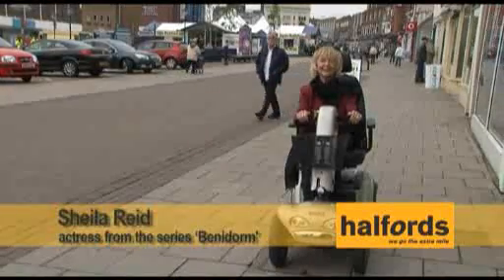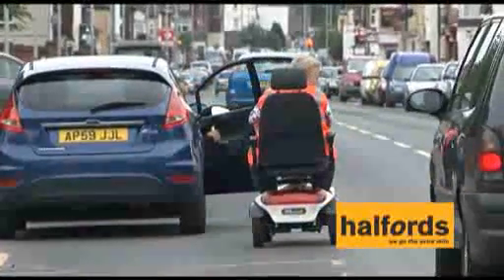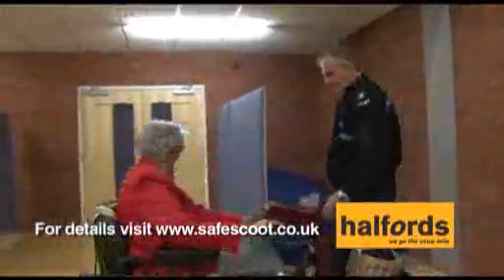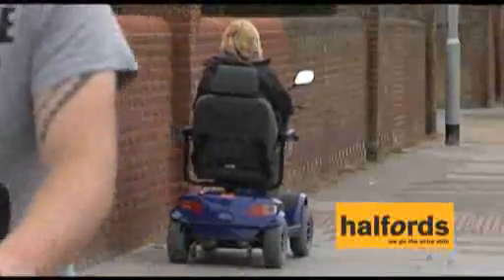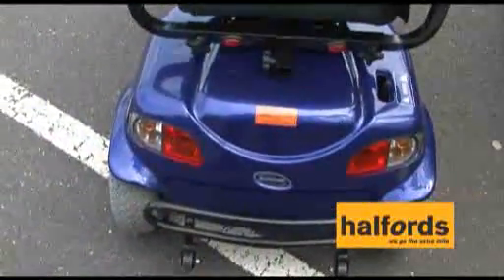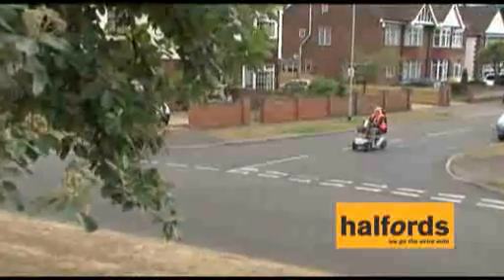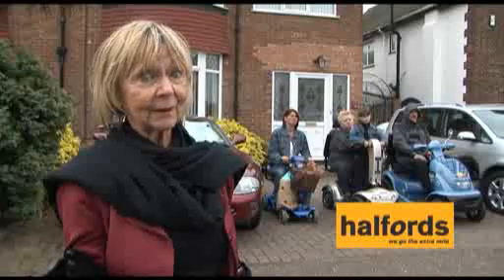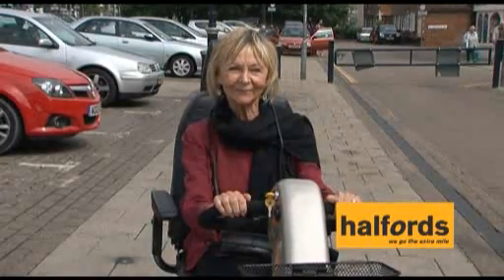Road safety advice for mobility scooter users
This video, produced by Norfolk Constabulary, has safety advice for new and existing mobility scooter users. The film is presented and narrated by Sheila Reid who is well known as Madge, a mobility scooter user in the hit TV comedy ‘Benidorm’.